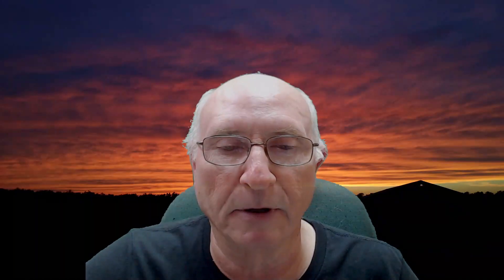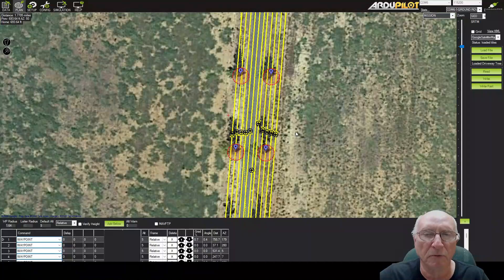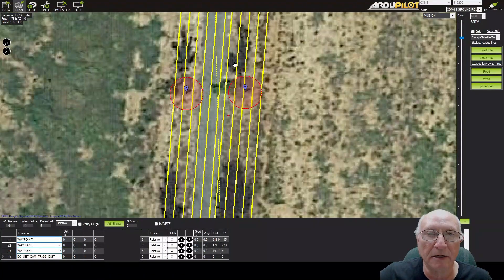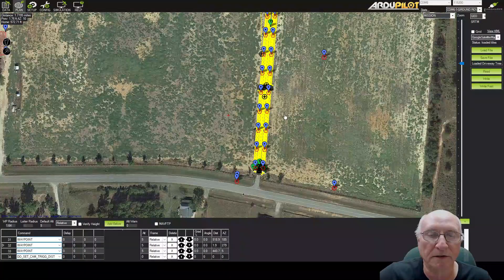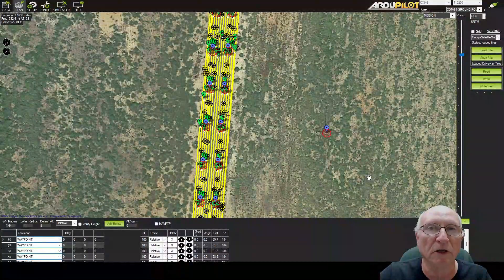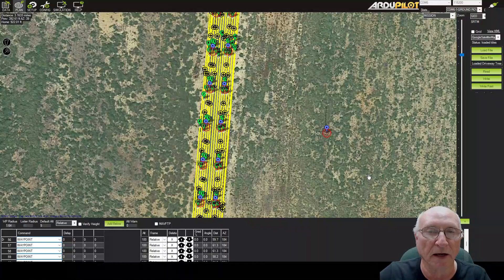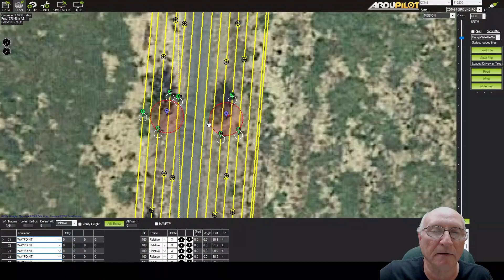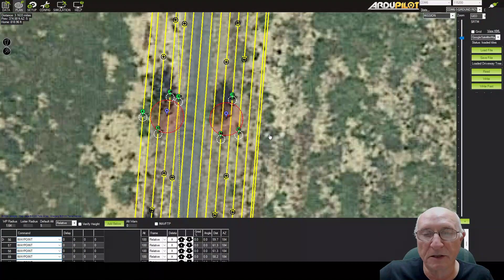ArduRover Autonomous Mower Object Avoidance with BendyRuler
- timestamps -
00:00 Intro
01:07 Exclusion Fences in Mission Planner
04:26 Clip 1
05:31 Clip 2 - Explanation of Missed Areas
08:10 Clip 3
09:23 How to Adjust the Mission to Avoid the Missed Areas
11:23 Alternatives to ArduRover Object Avoidance for Fixed Obstacles
12:18 Parting Shot

about navigating around obstacles led me to pull out old video of my previous autonomous mower (RIP) avoiding obstacles using the ArduRover object avoidance algorithm "BendyRuler". While not perfect, BendyRuler is effective.

These videos are from the fall of 2022. I was likely running under ArduRover 4.2.3 at the time.

The pertinent parameters from my config (your mileage may vary):

FENCE_ENABLE,1
OA_BR_CONT_ANGLE,60
OA_BR_CONT_RATIO,2.5
OA_BR_LOOKAHEAD,1
OA_DB_BEAM_WIDTH,5
OA_DB_DIST_MAX,0
OA_DB_EXPIRE,10
OA_DB_OUTPUT,1
OA_DB_QUEUE_SIZE,80
OA_DB_RADIUS_MIN,0.01
OA_DB_SIZE,100
OA_MARGIN_MAX,0.5
OA_OPTIONS,1
OA_TYPE,1